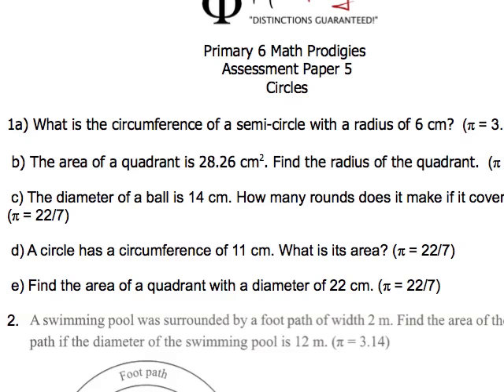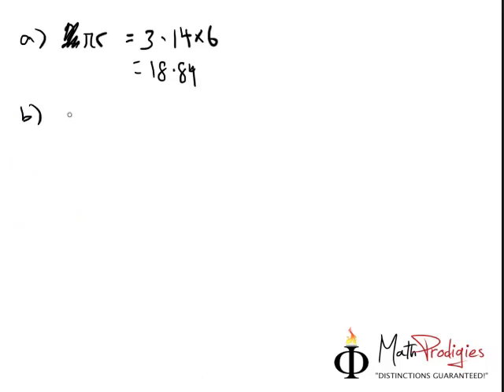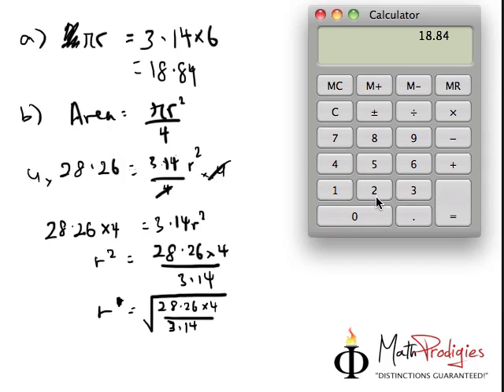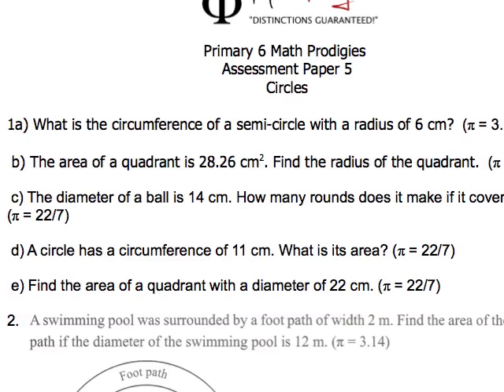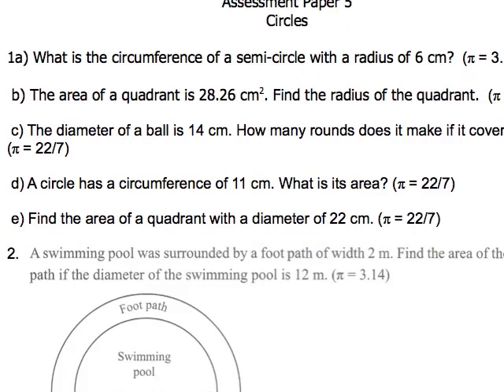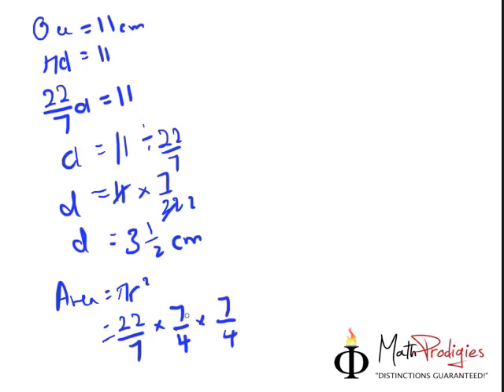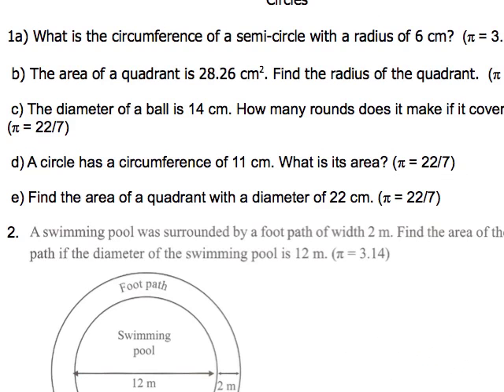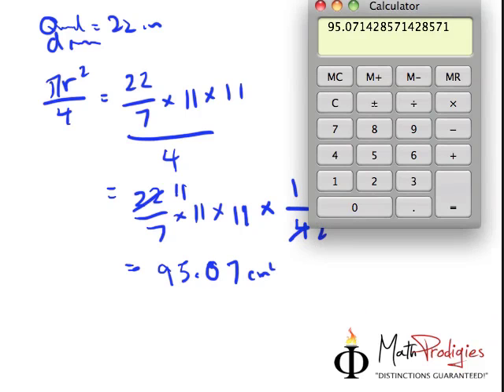30. Primary 6 Math Circles